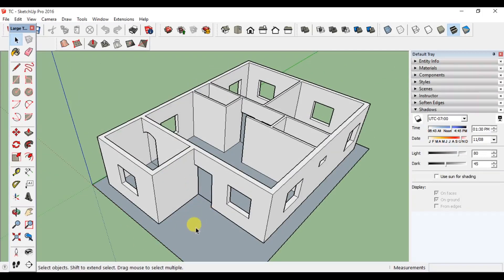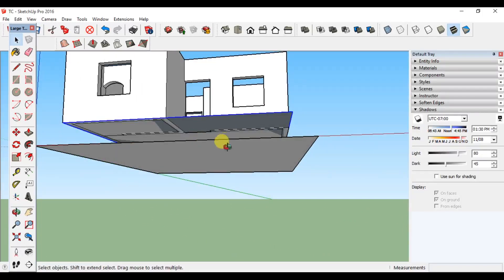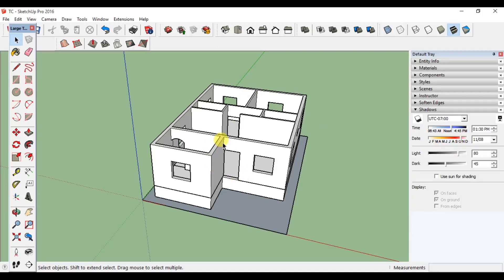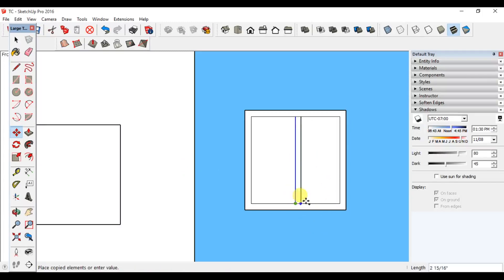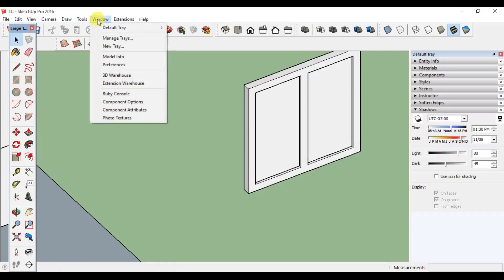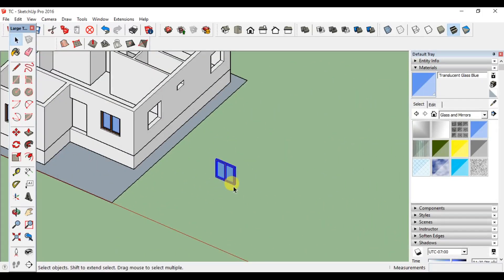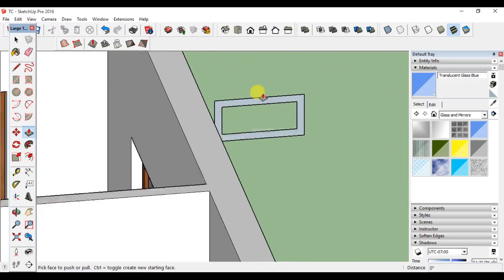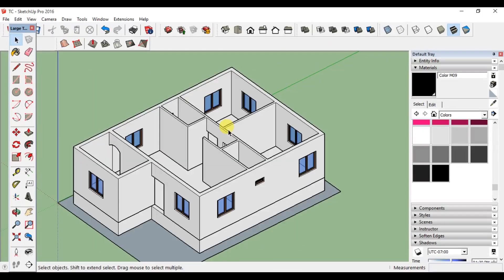SKETCHUP TUTORIAL IN TAMIL_HOW TO DRAW WINDOWS IN SKETCHUP_TamilCADD.Info_#தமிழ் 12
we created a new play list of google sketch up for tamil tutorial videos for beginners the name is SKETCH UP ZERO TO HERO also very simplified in tamil language.
This video contain a good guidance for CREATE AND FIXING WINDOW IN A 3D MODEL.

CONTENT:
TAPE MEASURE TOOL
RECTANGLE
OFFSET
MOVE/COPY
ROTATE
VISUAL STYLE
PUSH/PULL
GROUP/ EDIT GROUP

உங்களுக்கு வேறு ஏதேனும் சந்தேகங்கள் இருந்தால் கமன்ட் செய்யவும் நன்றி
 we will upload video soon for that...!